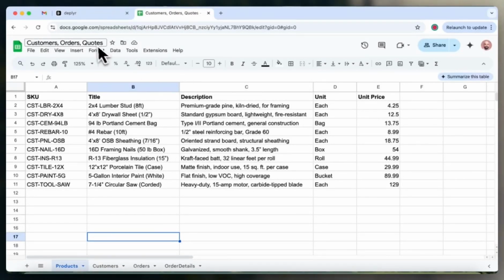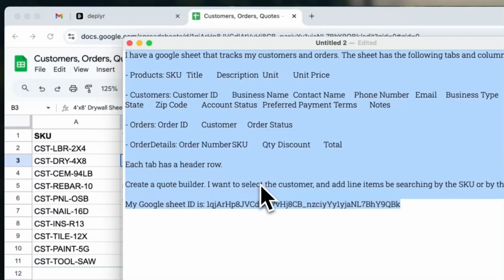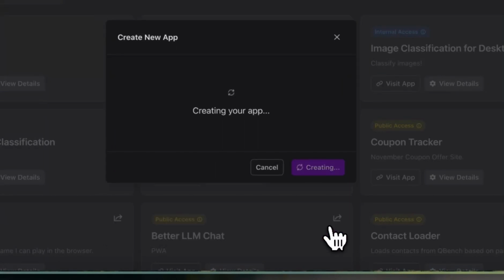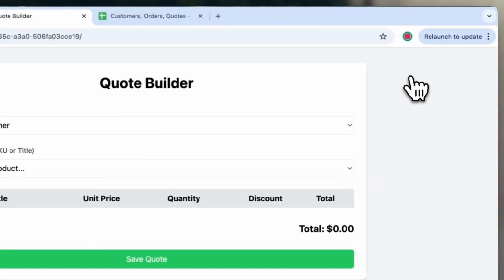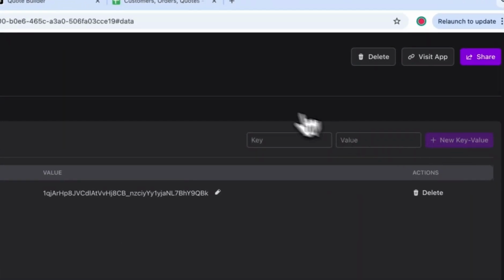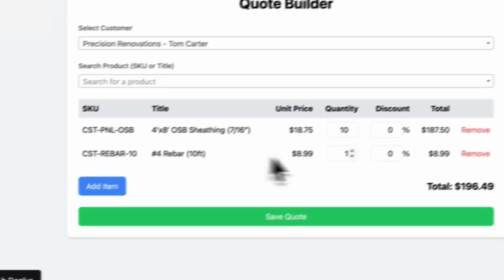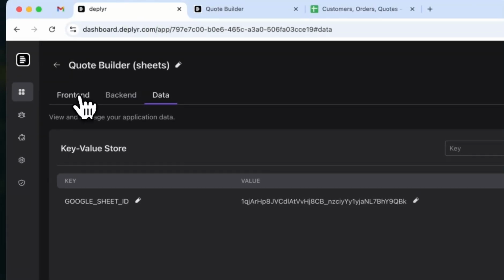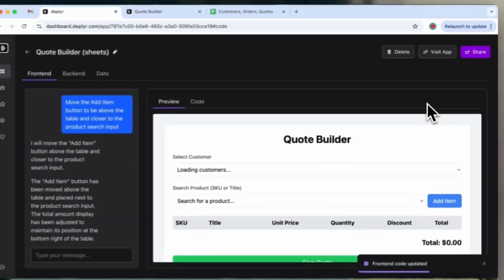Build a Quoting Tool with Google Sheets Using Deplyr and AI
In this video we show you how you can use just Google Sheets and Deplyr to make a quote builder that your team can use. Deplyr has AI capabilities built in so you can leverage the flexibility of code without having to code yourself.